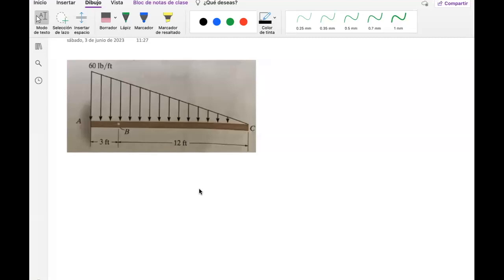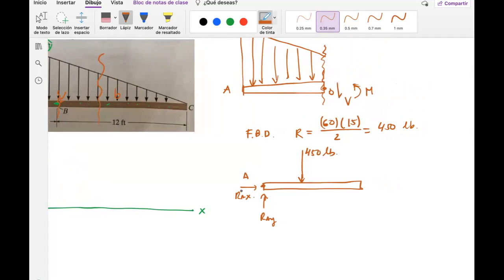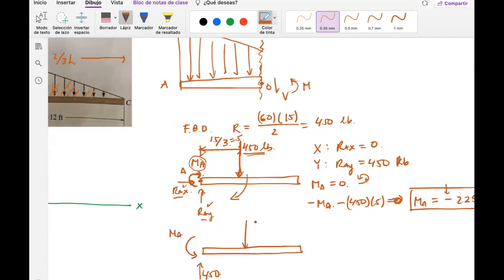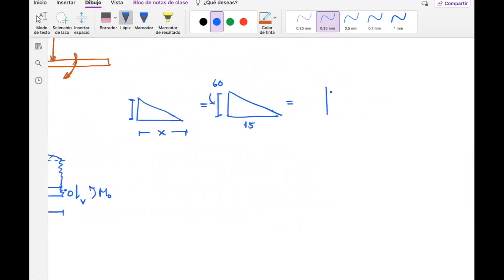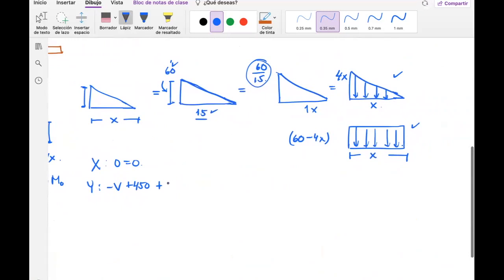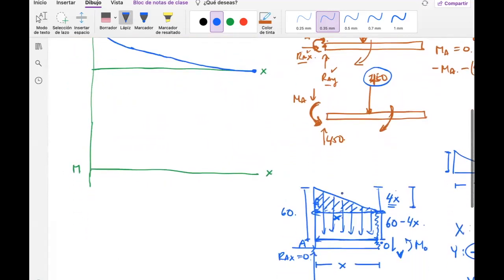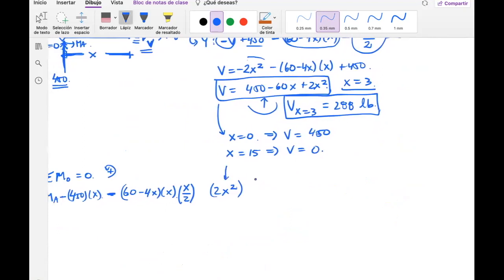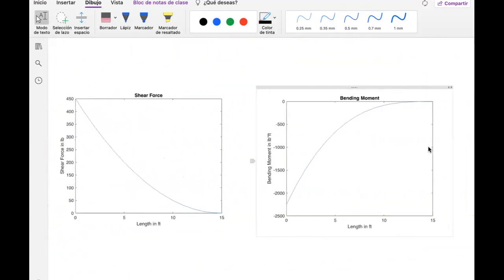Beam. Triangular Distributed Load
In this problem, we solved the internal forces and moments acting at a certain point along the beam.